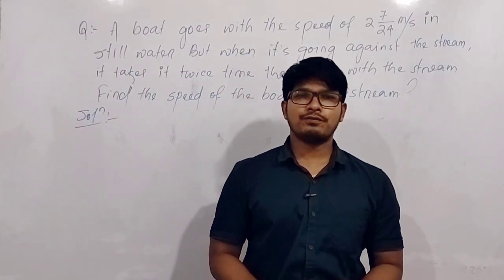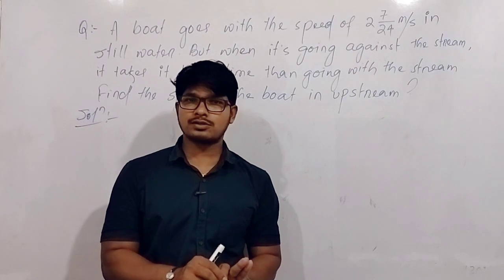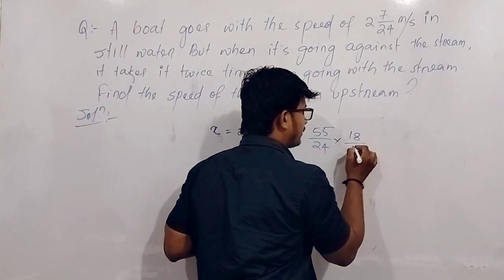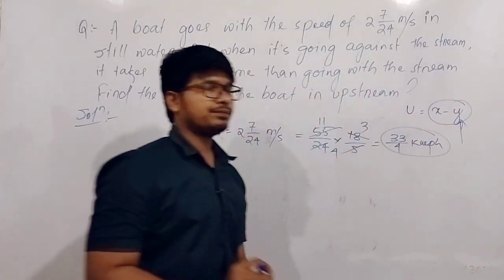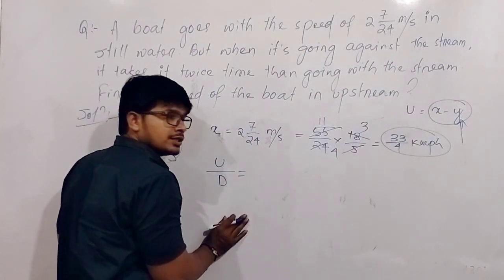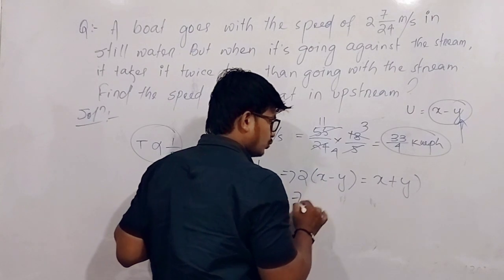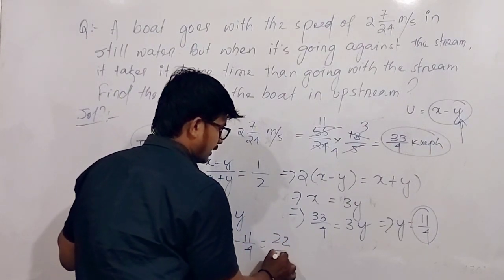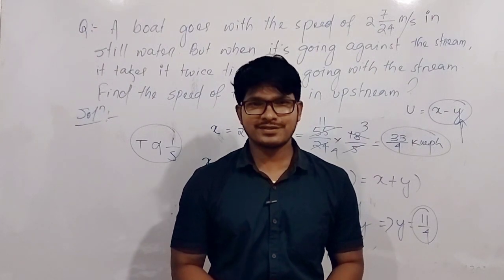Question -23 (Maths) |Target CGL Prelims 2023 | From the Classroom | Abinash Sir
OSSC CGL Prelims Test Series (offline & online)
Abinash Pathshala (Offline & Online) : 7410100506 (Whatsapp)
Strategy & study plan for OSSC CGL 2023